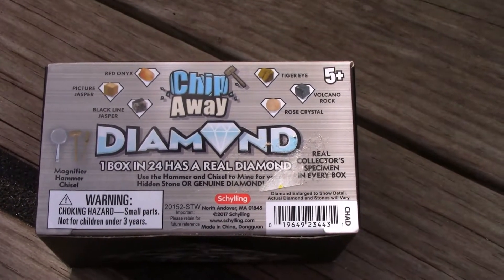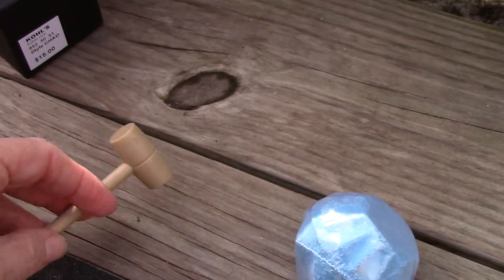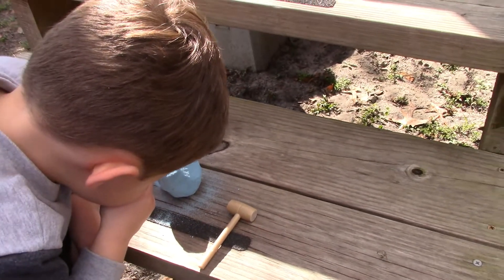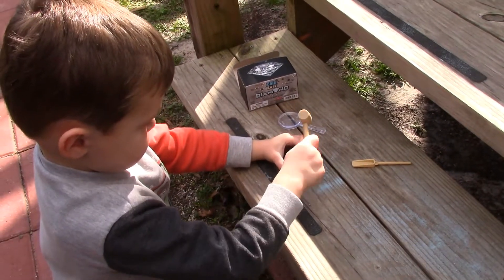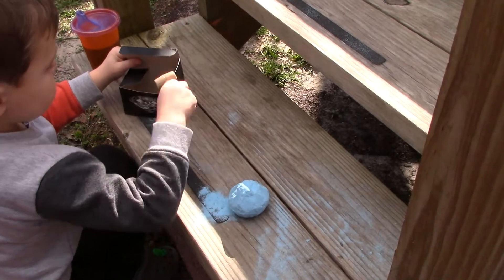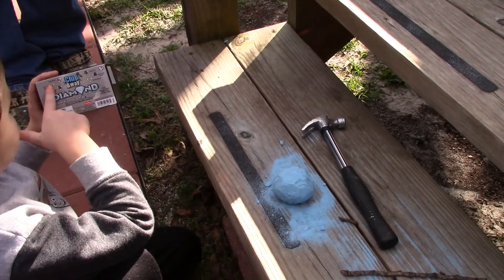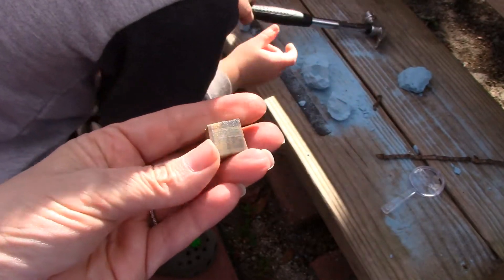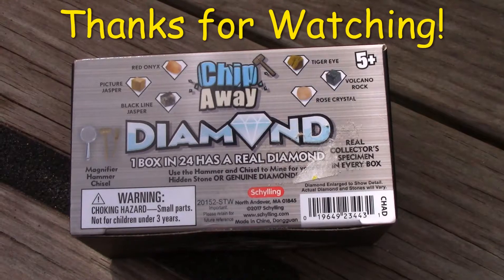Chip Away Diamond Unboxing! Mystery Box Review! Did we find a Diamond?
Chip Away Diamond by Schylling. 1 in 24 has a real diamond. Use the included hammer and chisel to Mine for a hidden diamond or gem stone.
Real Collector's Specimen in every box!